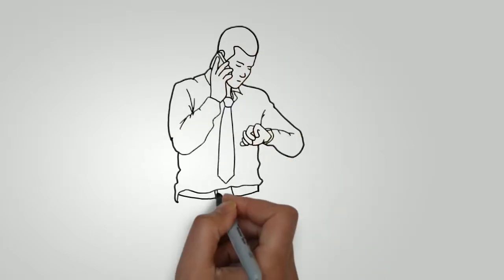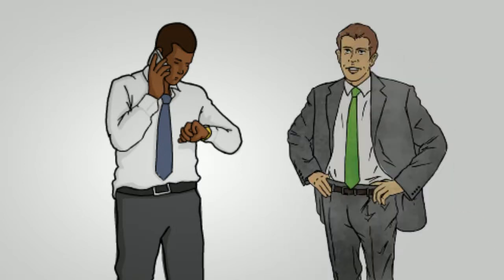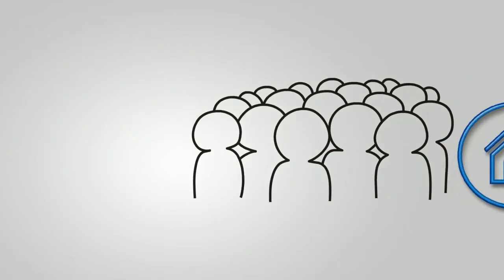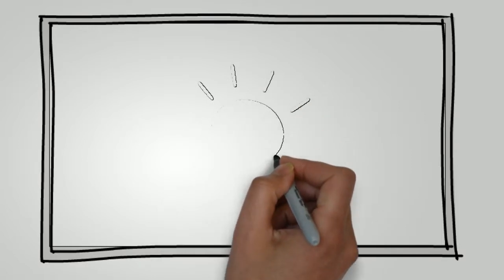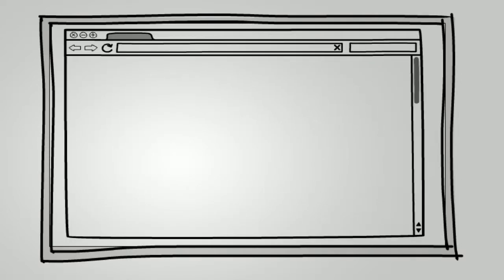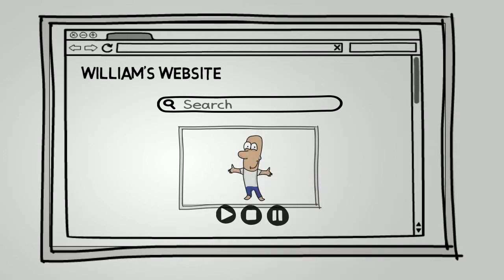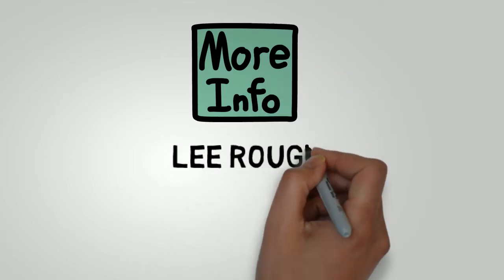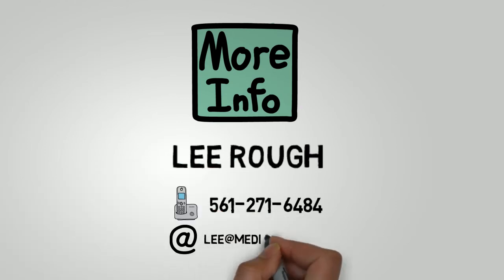Whiteboard Animations by Mediation.com